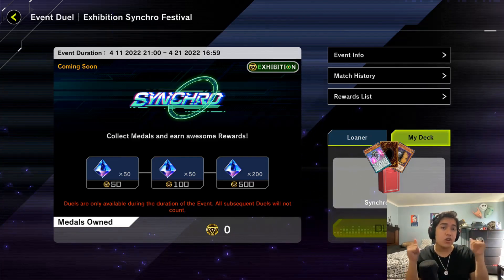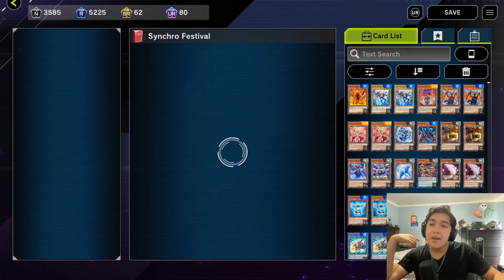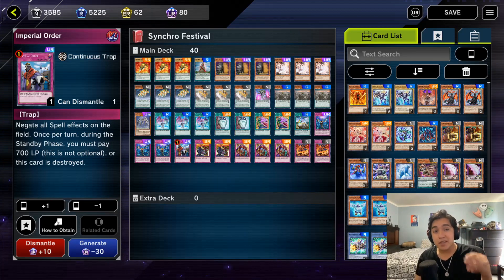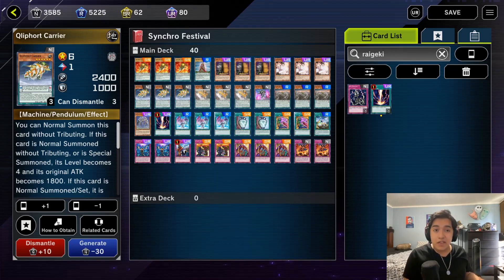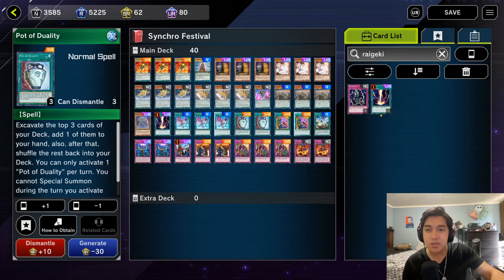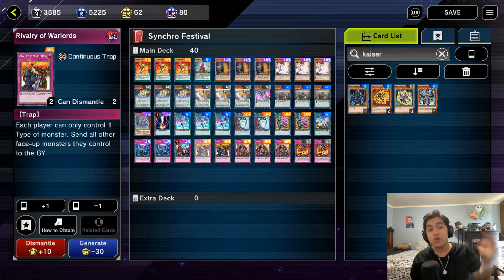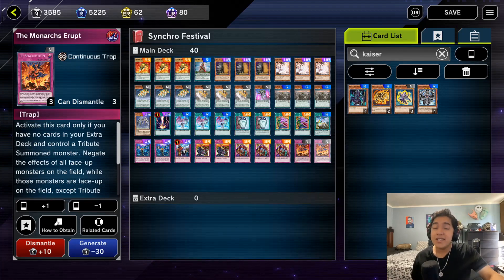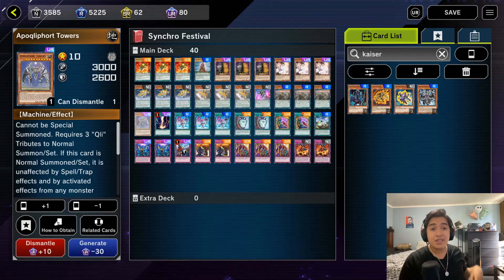NO SYNCHROS? Synchro Event Deck Master Duel Semi-Budget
No Synchros? No problem! Masterduel event deck for anyone who doesnt want to play synchros in their event deck. This no Synchro event deck hopes to be a future proof semi budget option with the only necesarry UR's being Staples.
0:00 Intro
2:06 Deck
5:20 Outro